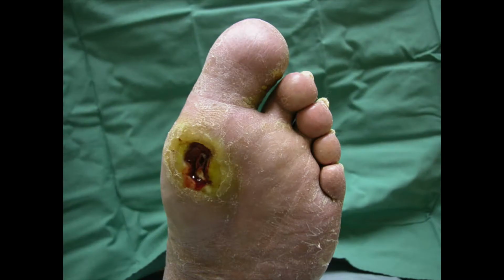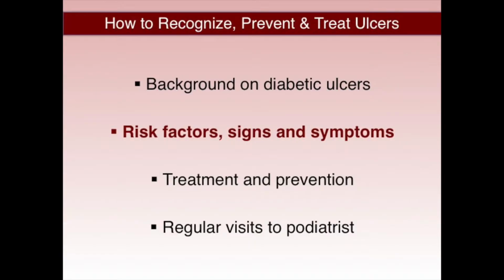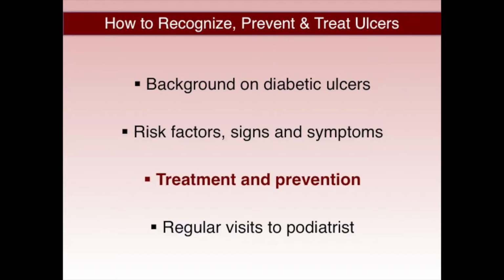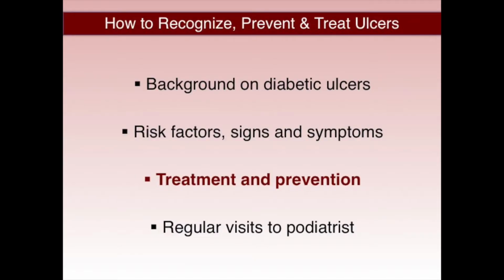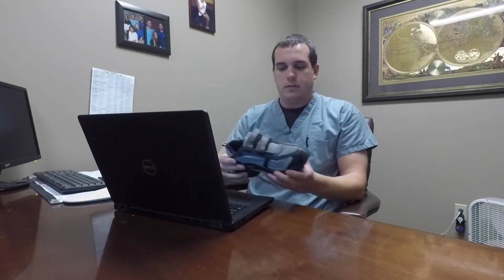How to Recognize, Prevent and Treat Diabetic Ulcers with Dr. Brad Backoff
Dr. Brad Backoff, a podiatric physician at Ankle & Foot Care Centers, discusses what diabetic ulcers are, how they’re formed, how to recognize them early on and how to prevent and treat them.